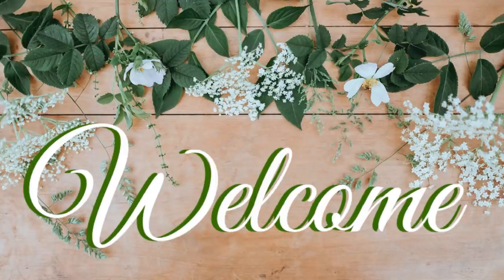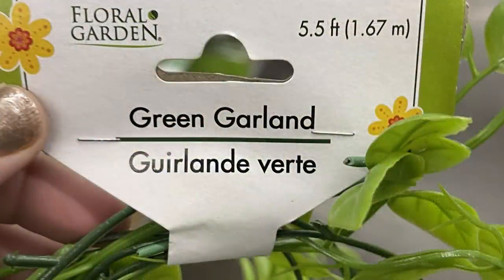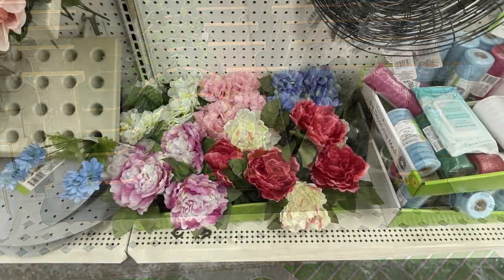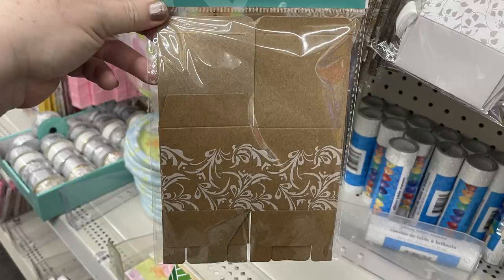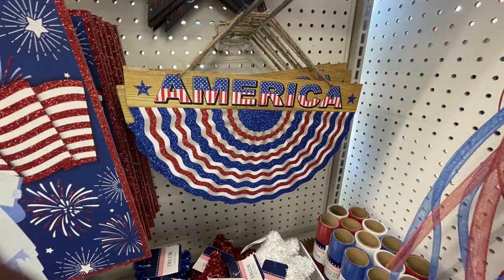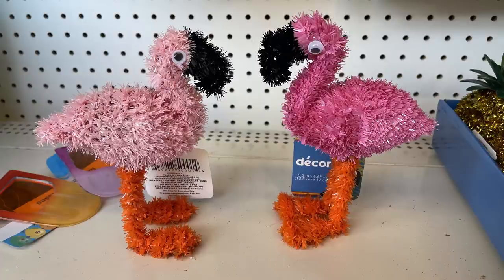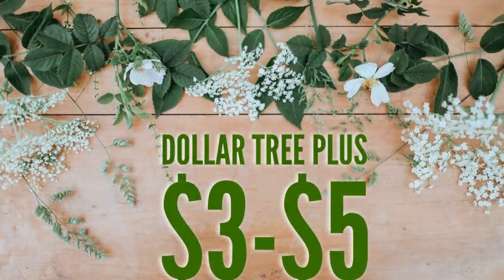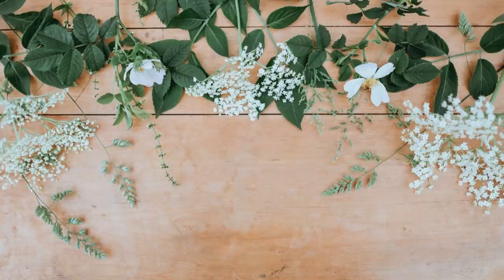(5) DOLLAR TREE 4-22-22 Shop with me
I hope everyone has had a wonderful week. This week I went to 5 stores and found tons of new items. Sorry the video is so long... they had a whole new section of the stores with nautical decor, plus a lot of new summer and seasonal decor. For anyone living in NE Texas, the stores I went to this week are listed below.

1.)3924 Teasley Lane Denton, 76210
3.)820 S. MacArthur Blvd. Coppell 75019
4.)1030 W. University Drive Denton, 76201
5.)1250 William D. Tate Suite 400 Grapevine 76051